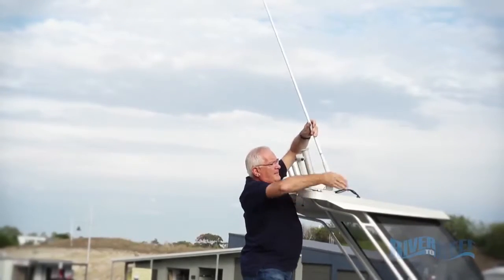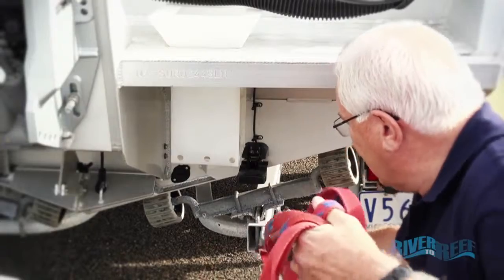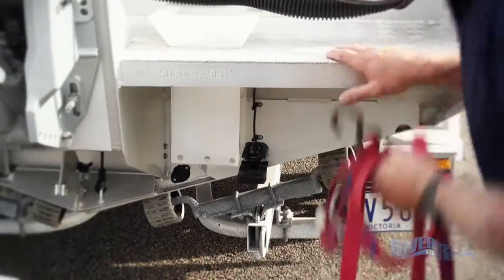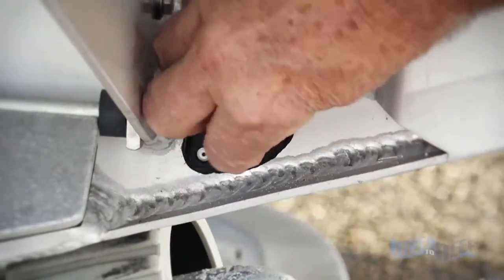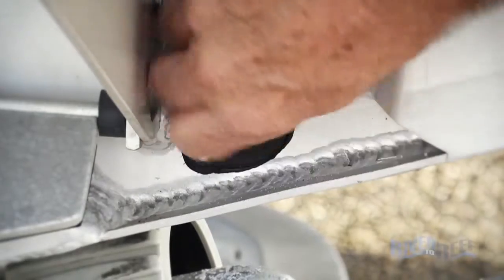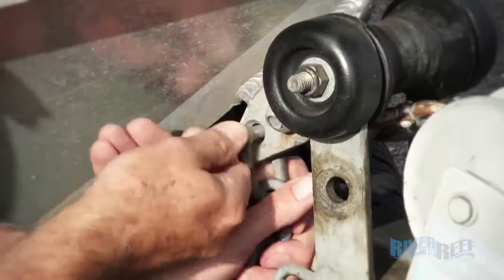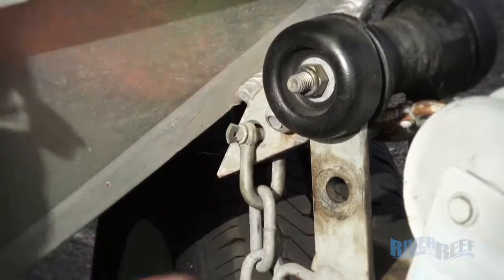Boating Tip: Preparing to Launch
This tip advises on how to effectively prepare your boat for launch.